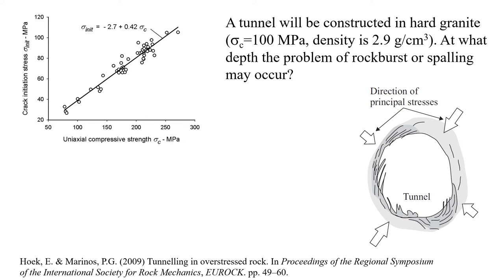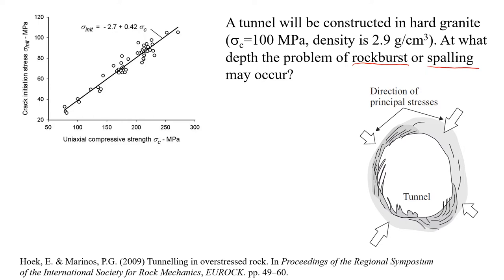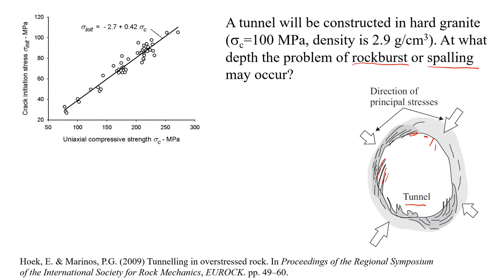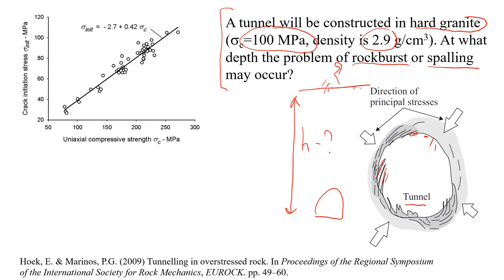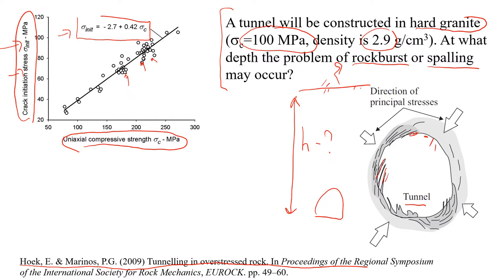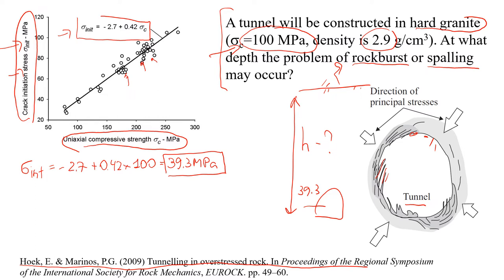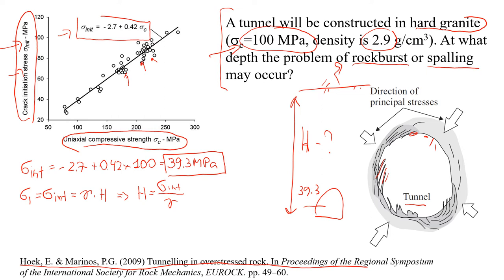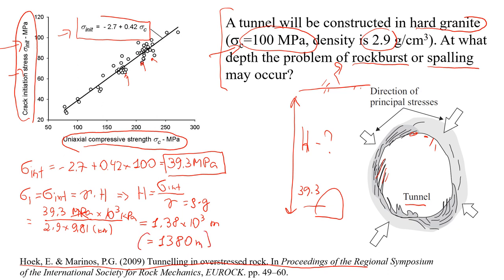How to Estimate the Depth of Rockbursting and Spalling in Tunnels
Extremely hard and massive rock mass is preferable environment for tunnel construction; however, some engineering problems may occur at greater depths where the rock mass is under very high stresses. Rockbursts and spalling typically occur in high strength rock mass (greater than 100 MPa) with few or no discontinuities at depths of more than 1000 m. Rock popping commonly happens from the side or the roof of the tunnel where the rock is in a state of intense elastic deformation. Spalling refers to rock formations from which slabs of rocks are suddenly detached after the rock has been exposed in a tunnel. Tensile cracks typically initiate at 40%–50% of the uniaxial compressive strength of most massive rock. The occurrence of cracks can be estimated using the relationship between the brittle crack initiation stress and uniaxial compressive strength of massive rock (Hoek and Marinos, 2009).